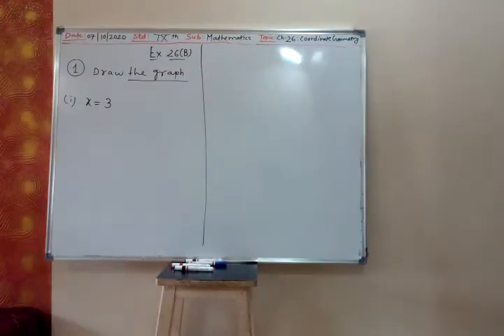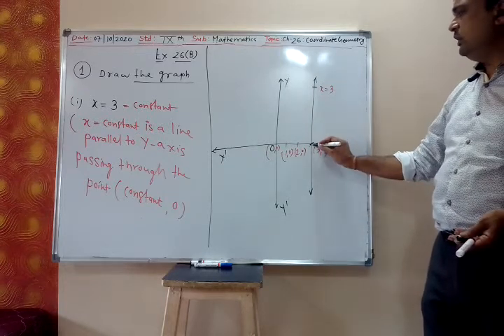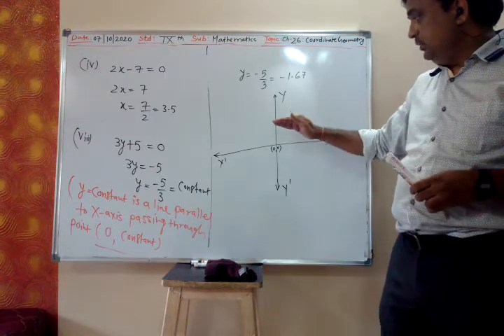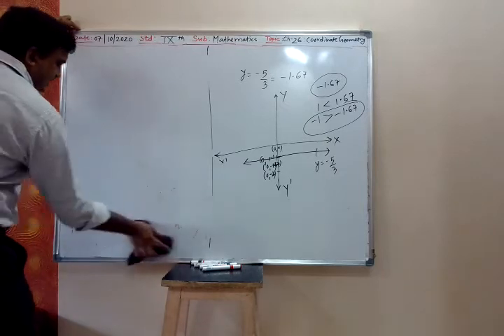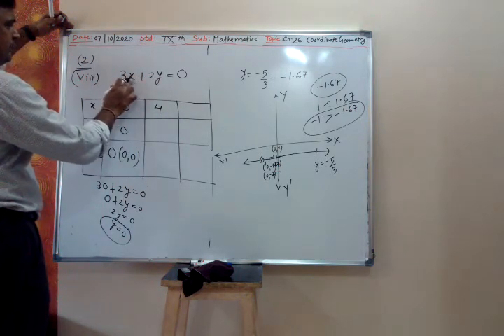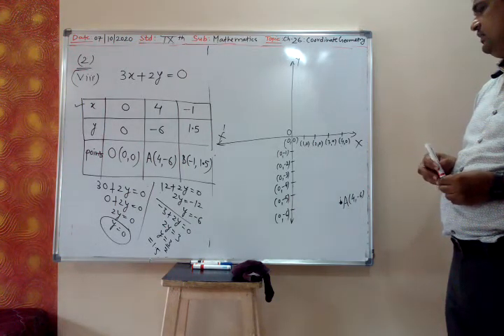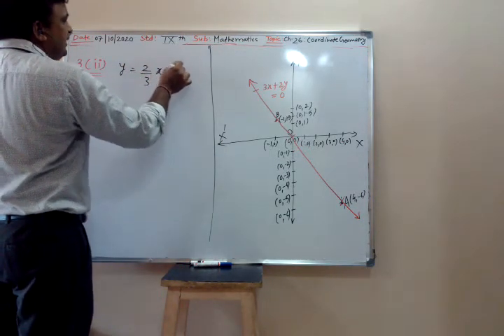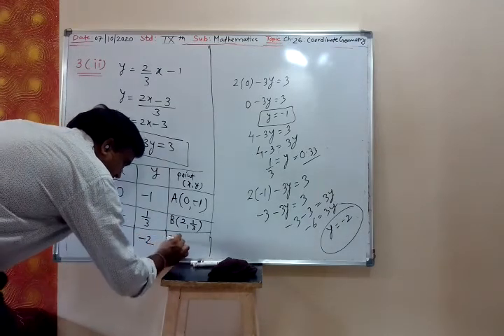9th ICSE Maths; Chapter:26-Coordinate Geometry, Part-3